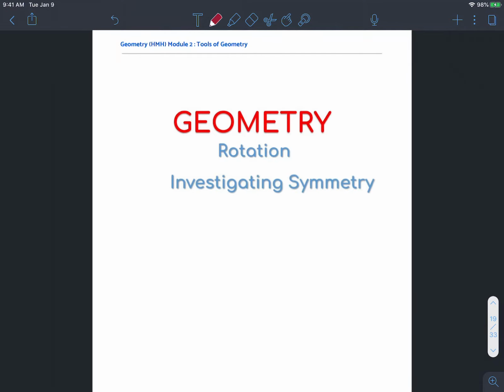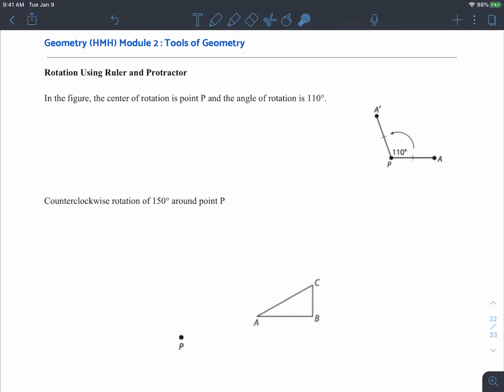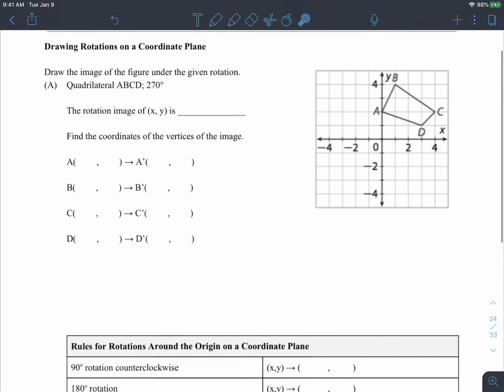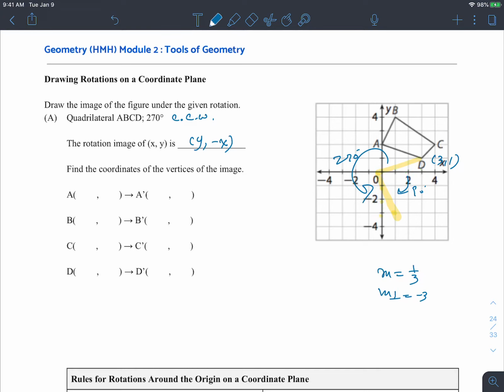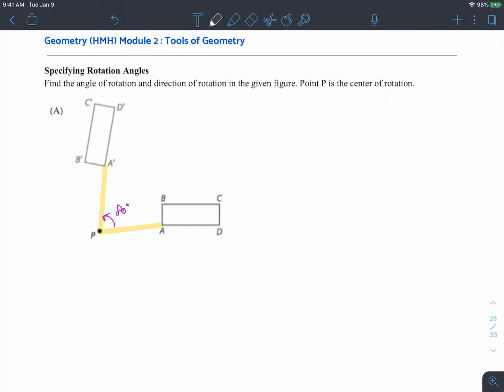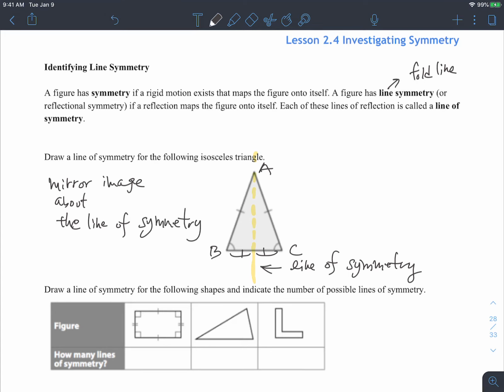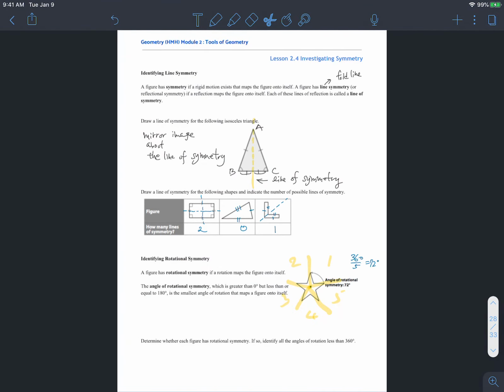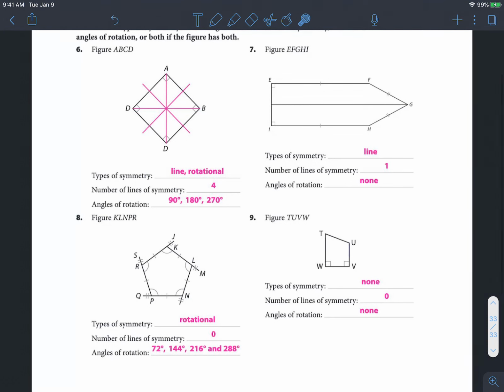Geometry | 2.3 Rotations & 2.4 Investigating Symmetry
Unit 01: Transformations and Congruence
Module 2: Transformations and Symmetry
Lesson 2.3 Rotations & 2.4 Investigating Symmetry